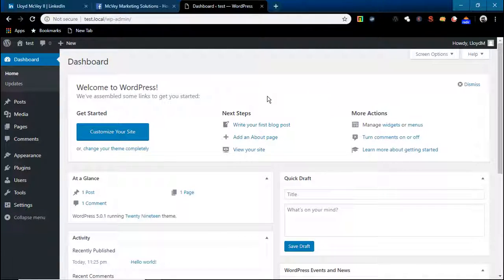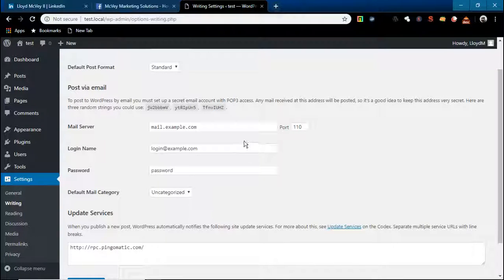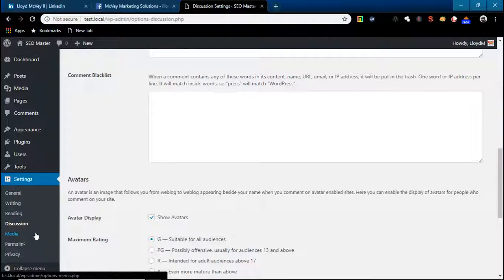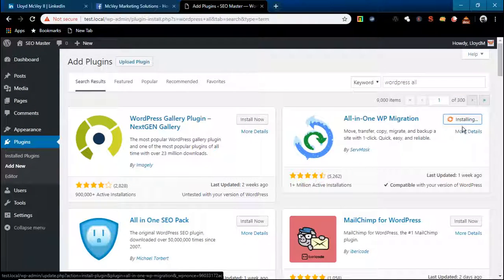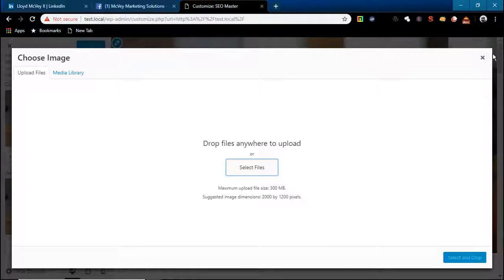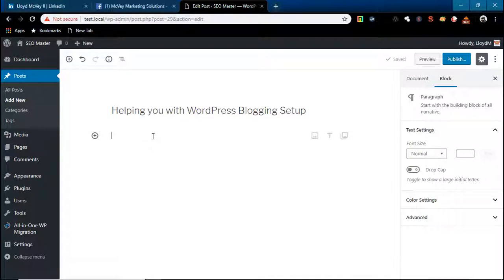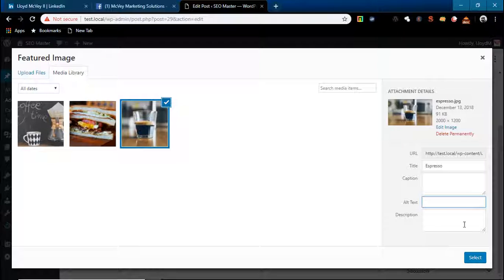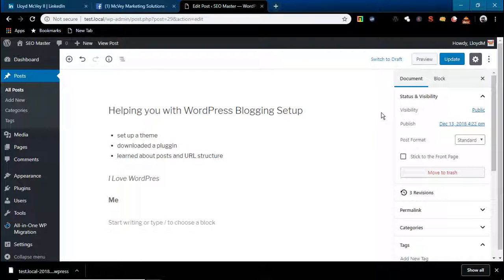Ready to Blog on WordPress in 30 Minutes!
In this video we'll be getting you setup and running with a WordPress blog in about 30 minutes.